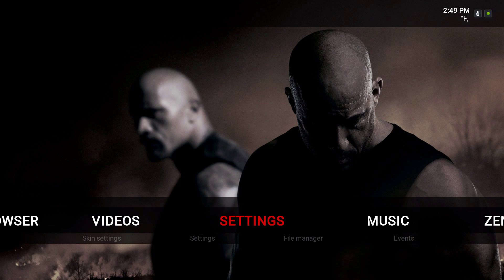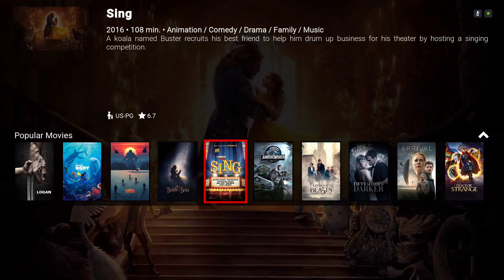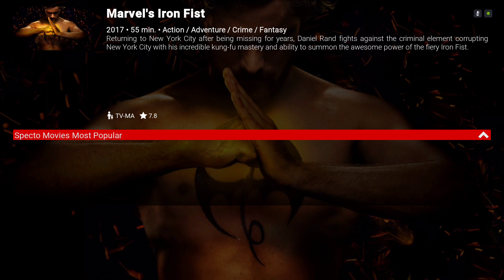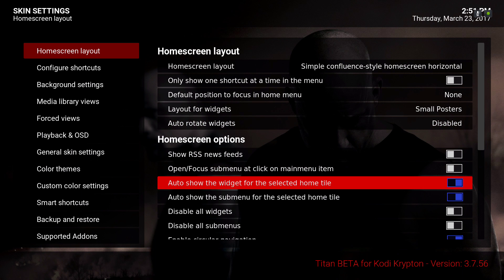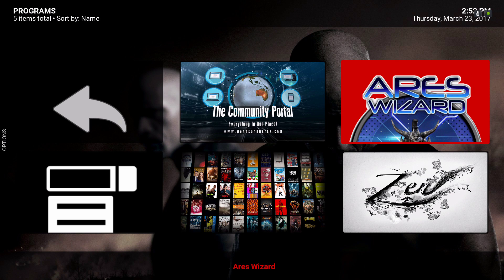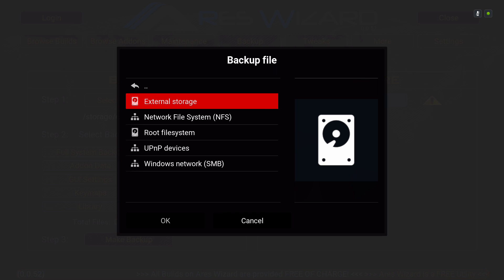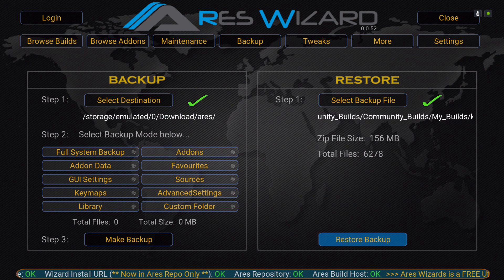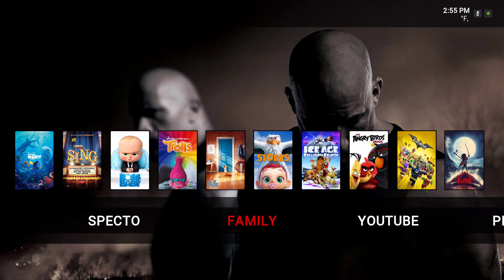Kodi 17 Titan build for 2017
My Kodi 17 Krypton Build for 2017, This is my first setup Build using the Titan Beta Skin. its about 157mb and should also be good on your Firestick. to install this Build, you would have to have the ares wizard installed. the instructions is i the video.
also the matelic addon gives an error, just go into my addons, video addons and update it.